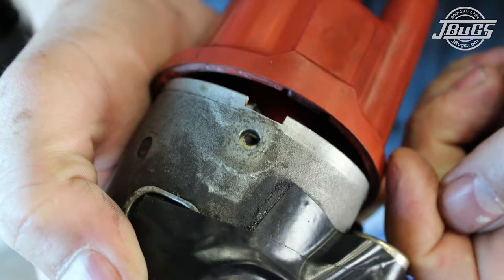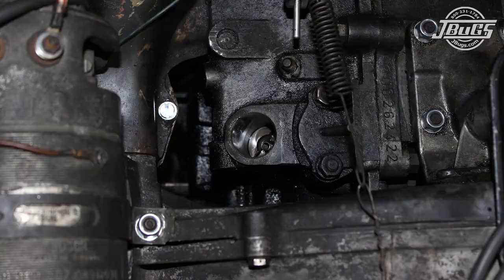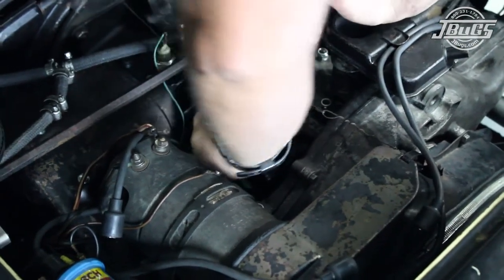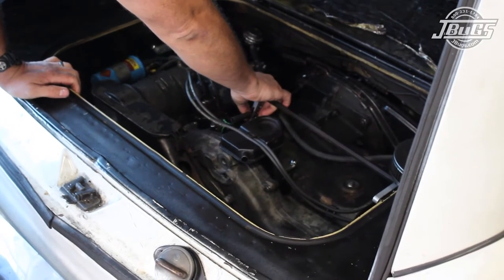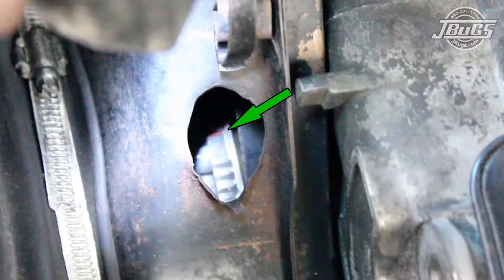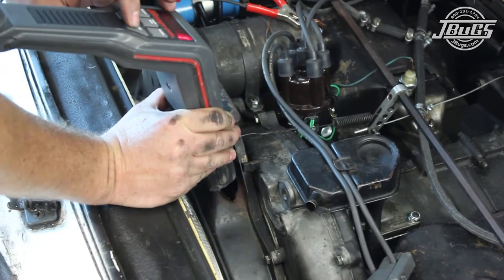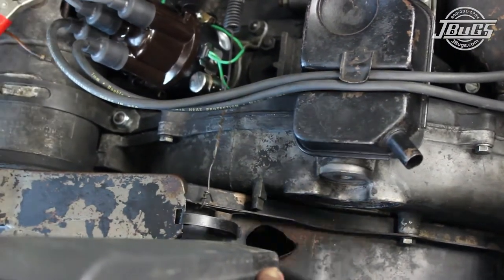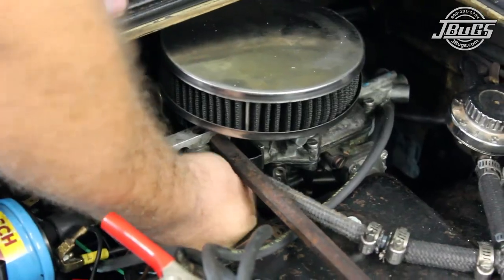JBugs - VW Type 3 - Installing & Timing: Kuhltek Vintage Cast Iron Distributor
If you've been working on your Type 3 engine along with us, it is time to set the timing. Follow along as we walk you through how to replace a faulty distributor and set the timing correctly. This is a simple yet extremely important task to keep your Volkswagen running smoothly and safely.

Intro 0:00
Stock Distributor Replacement: 0:34
Distributor Timing Set Up: 1:50

Tools used in this video:

10mm Wrench
3/8" Drive Ratchet
6" Extension
13mm Socket
Timing Light with Digital Advance